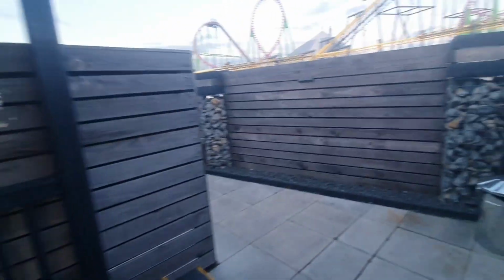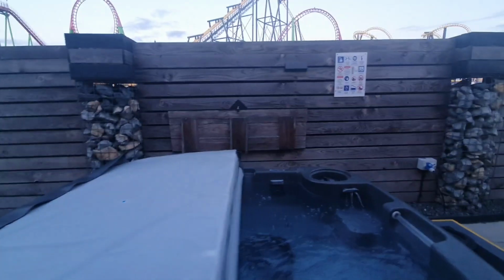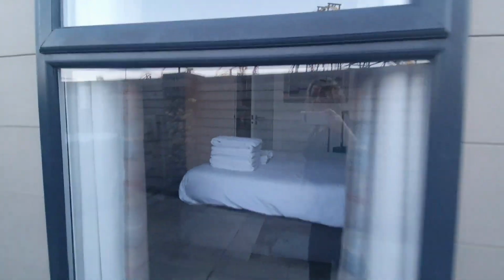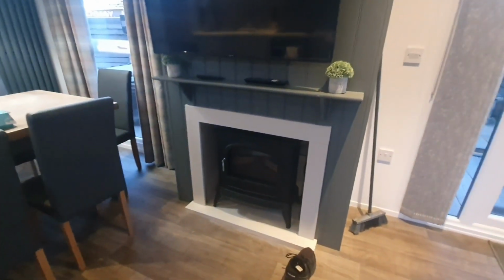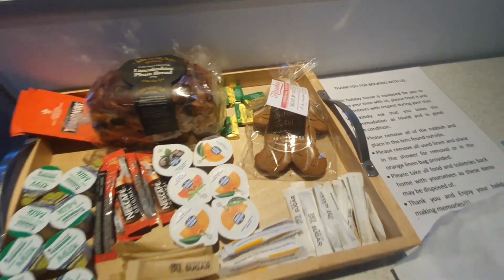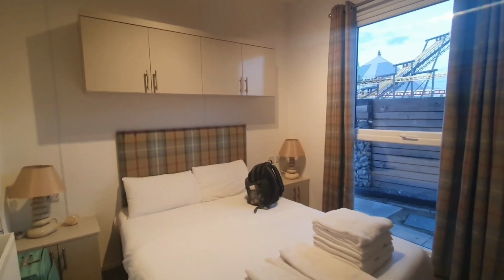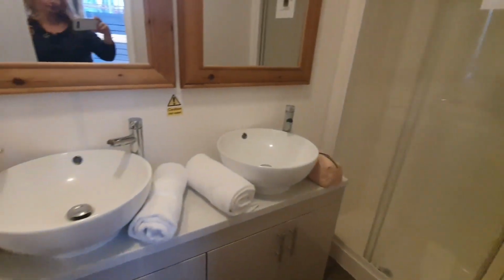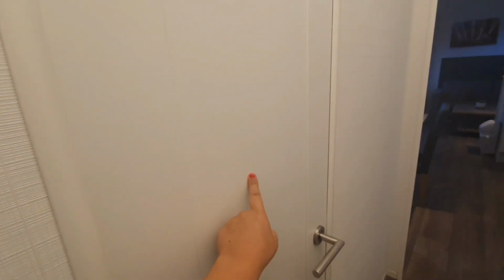Our weekend at Fantasy Island Ingoldmells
our weekend at fantasy Island Ingoldmells.  staying in a platinum luxury lodge. #